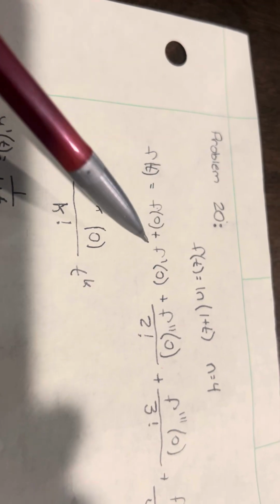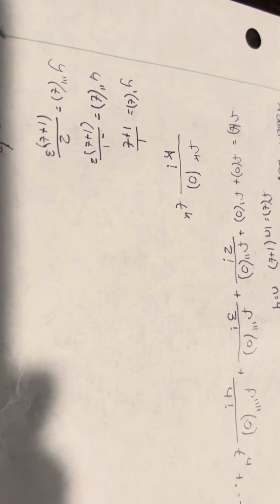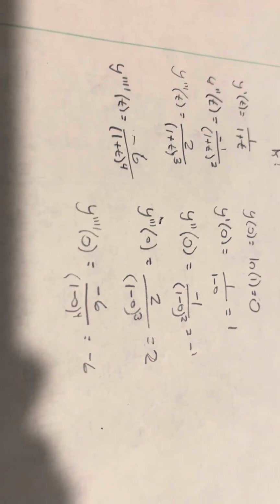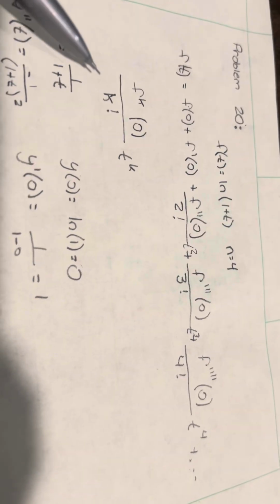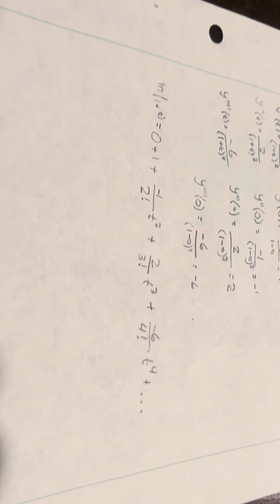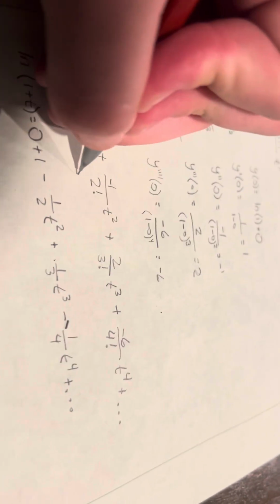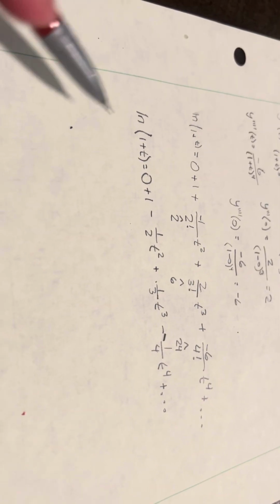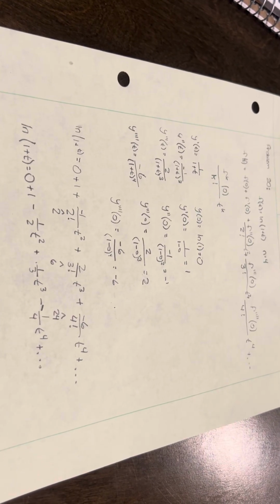Week 12 HW #20